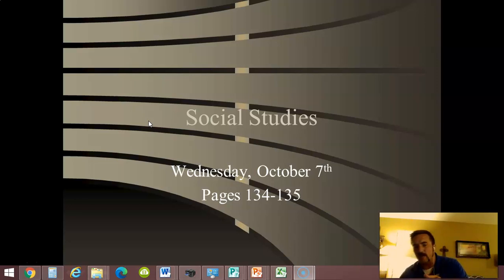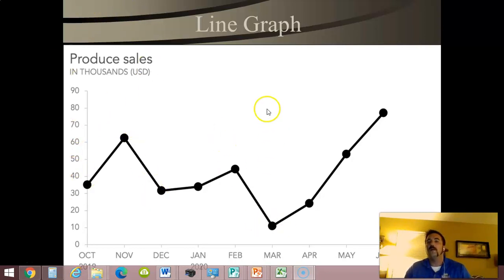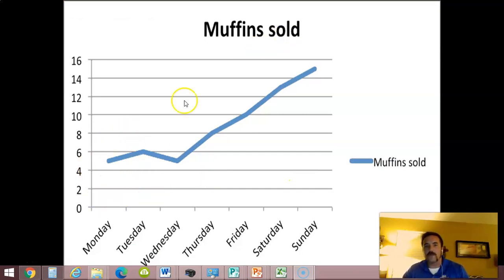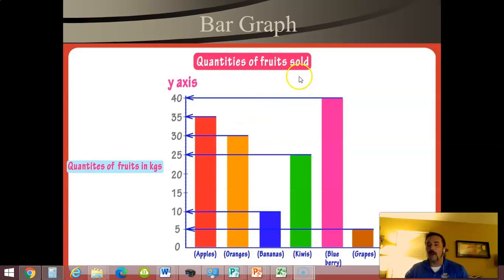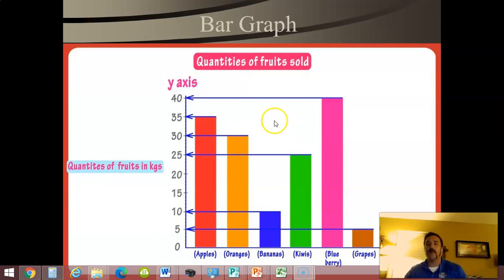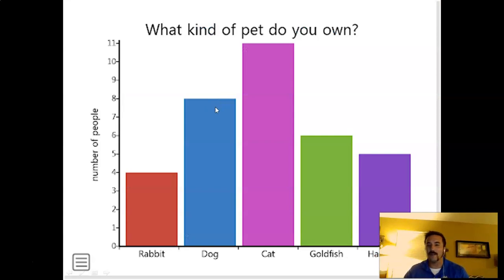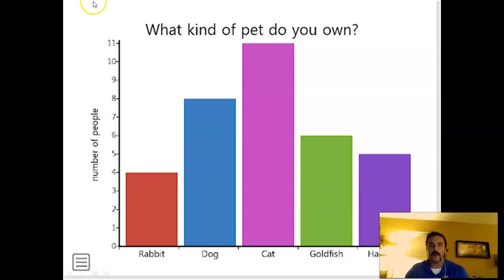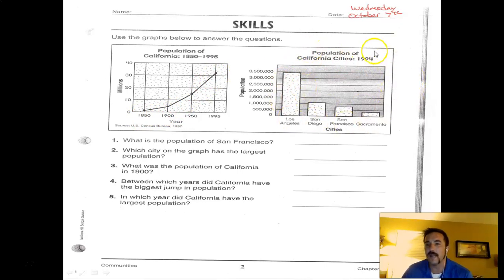10 7 Social Studies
Wednesday, October 7th - Social Studies